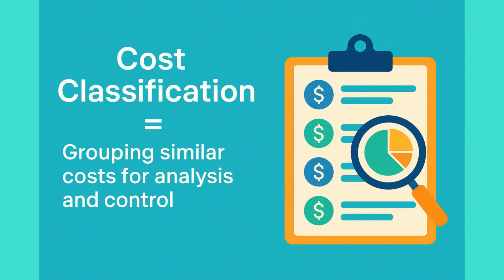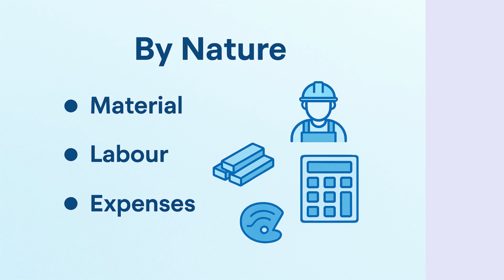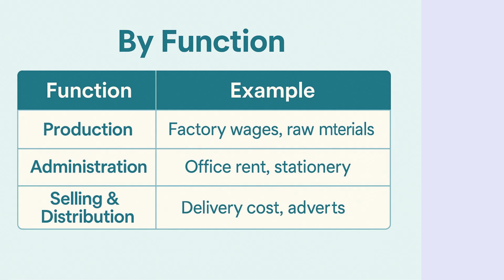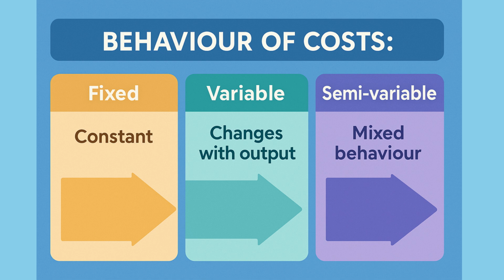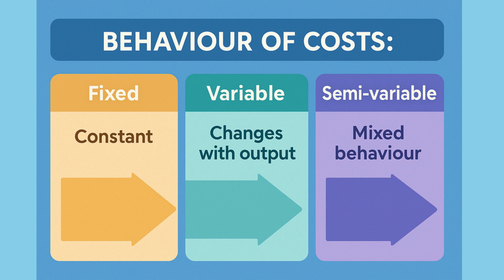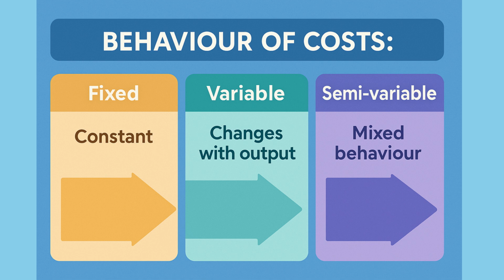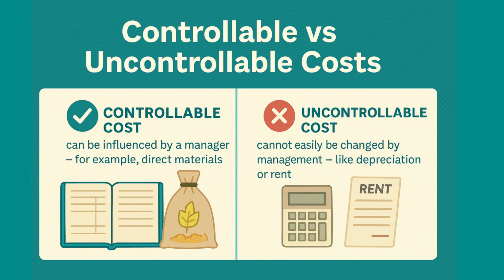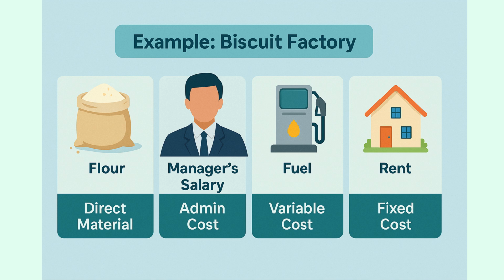Master Cost Classification Today!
Understanding how to classify costs is one of the most important foundations in accounting and cost management. In this lesson, we break down Cost Classification in the simplest and most practical way — using clear examples, visuals, and real-life applications.

In this video, you’ll learn:

✅ What Cost Classification means
✅ How costs are grouped by nature (Material, Labour, Expenses)
✅ How costs are grouped by function (Production, Administration, Selling & Distribution)
✅ How costs behave (Fixed, Variable, Semi-Variable)
✅ Historical vs Predetermined Costs
✅ Controllable vs Uncontrollable Costs
✅ Real-world examples — including a Biscuit Factory scenario
✅ Why proper cost classification helps managers, business owners, and accountants make better decisions

Whether you're a student preparing for exams, a business owner, or someone learning accounting from scratch, this lesson will help you understand Cost Classification quickly and clearly.